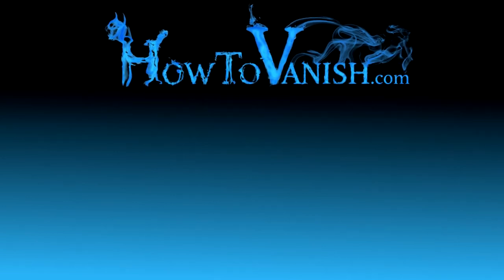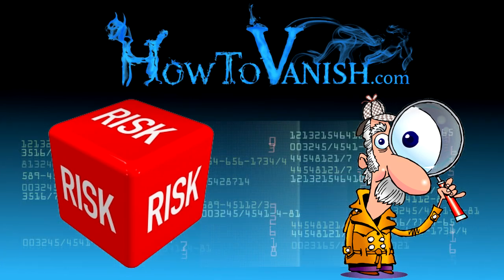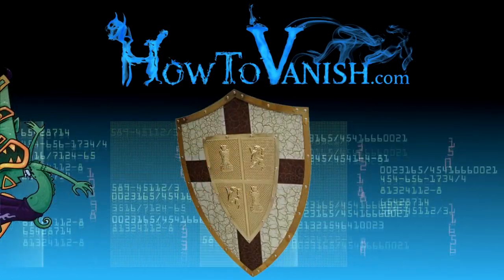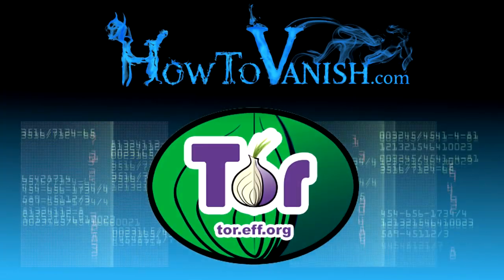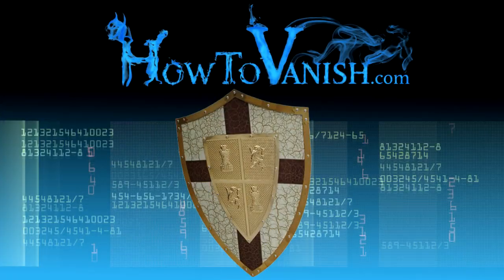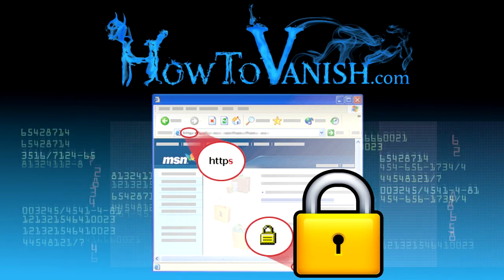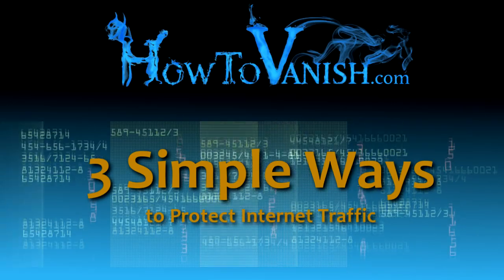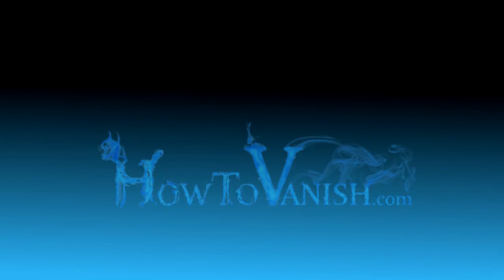How To Anonymously Protect Your Internet Traffic When Using Public WIFI Access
How to protect your privacy anonymously Internet surfing while using public WIFI access.

Another problem is what if you use the Internet from the location of your ghost address. Then any websites you visit, which may know your identity like a banking or credit card site, have a log of your IP address. The solution is to use a VPN. But what if the credit card identity is link to the payment for the VPN? Then the solution is to use an anonymous payment mechanism for the VPN.

Therefore, there is good reason to never trust a VPN unless they accept bitcoins for payment. For this reason we recommend Private Internet Access. This lets you search the Internet in greatly increased privacy.